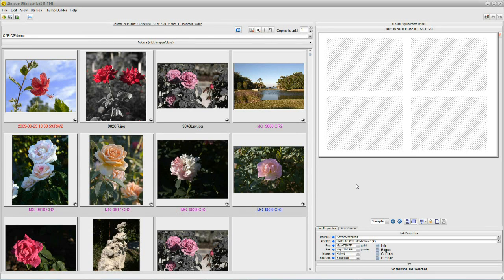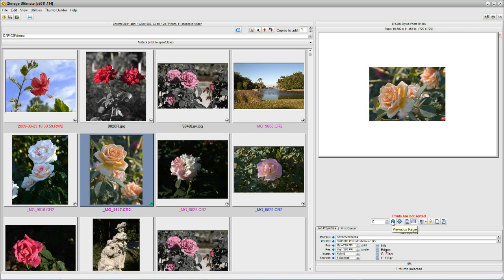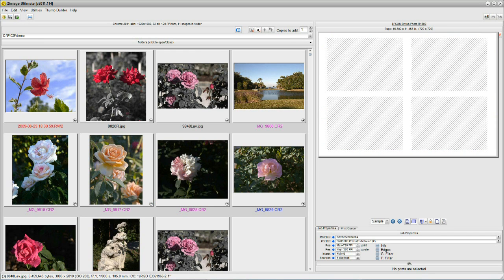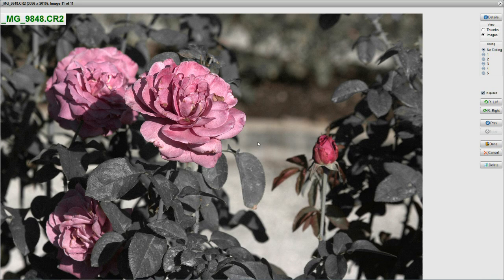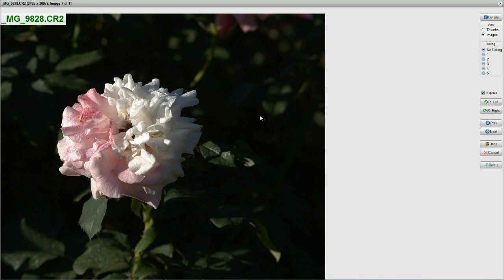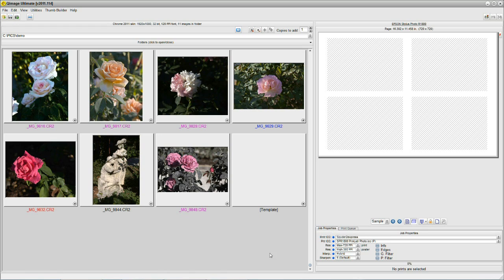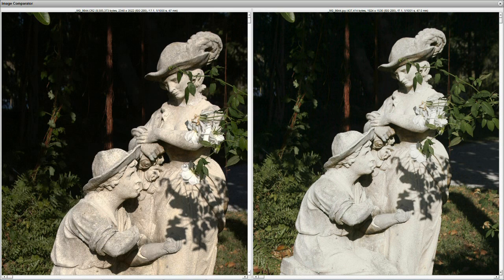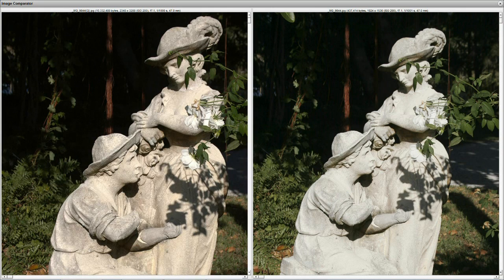Qimage Ultimate - Shortcuts and Helpful Tips II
More helpful tips including print sorting and slide shows.